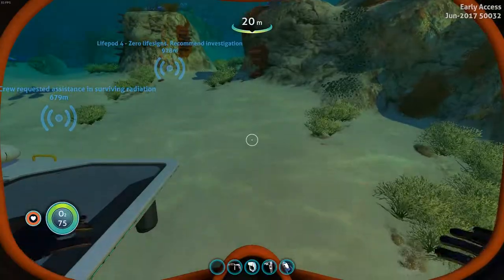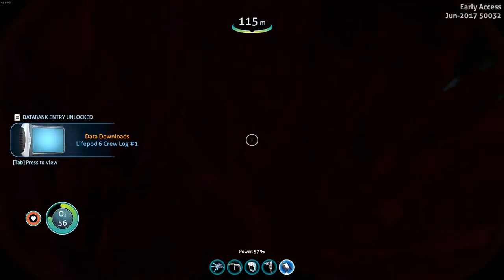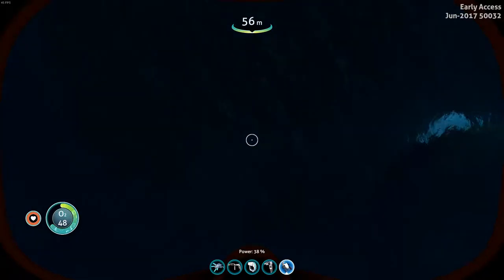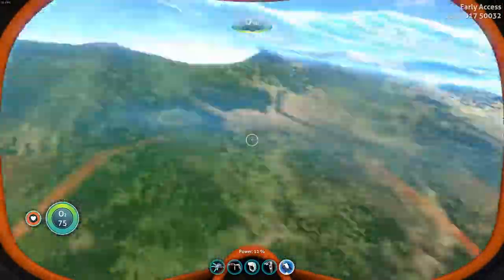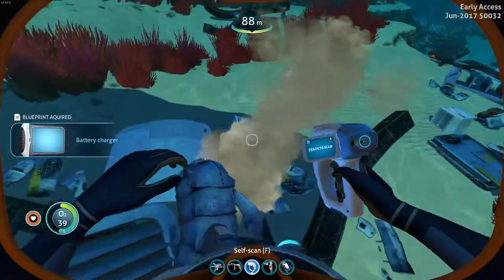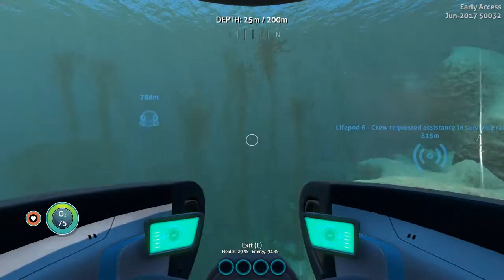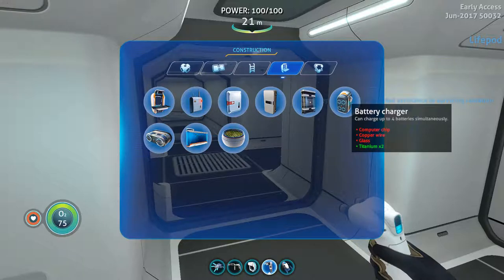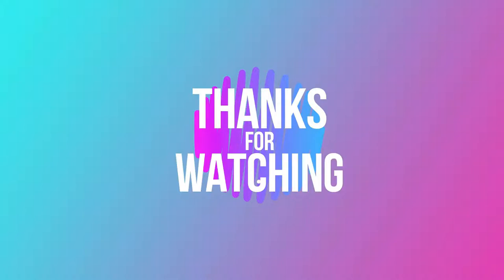Let's Play - Subnautica: Ep 8 - Seamoth VS Sea Monster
Can a Sea Moth save Mike from the Reaper? Probably not, but it will be fun to watch him try!